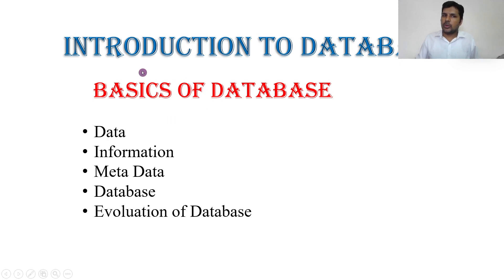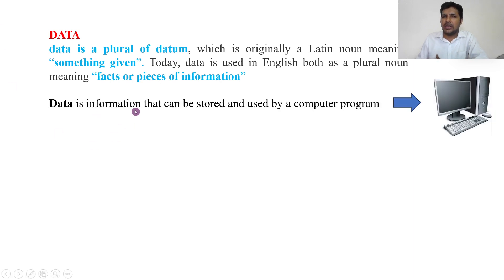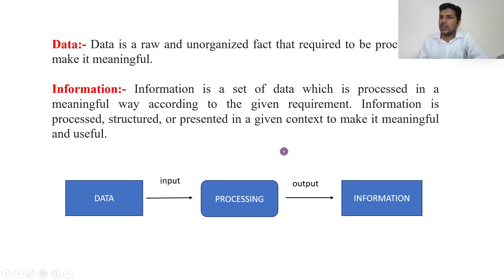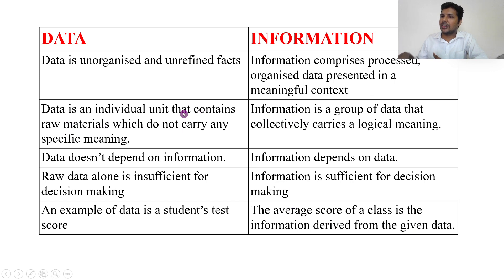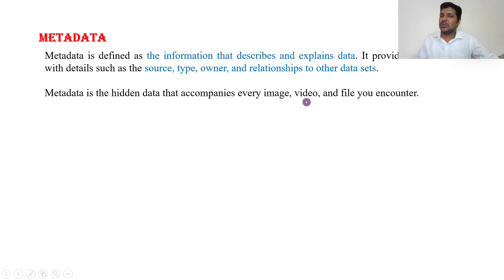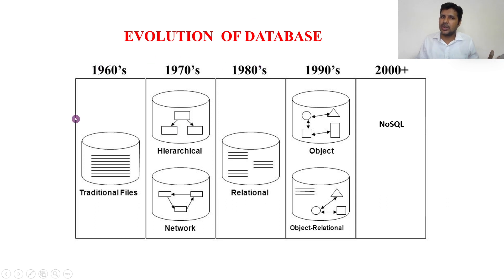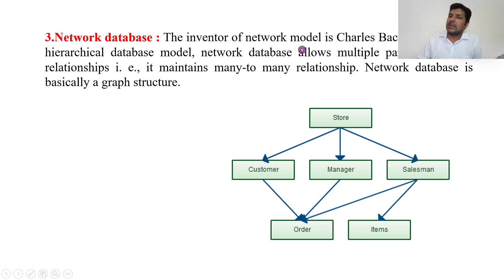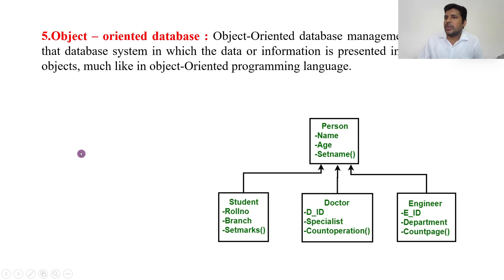DBMS PART 1 - INTRODUCTION TO DATABASE | DATABASE HISTORY | DATABASE EVOLUTION